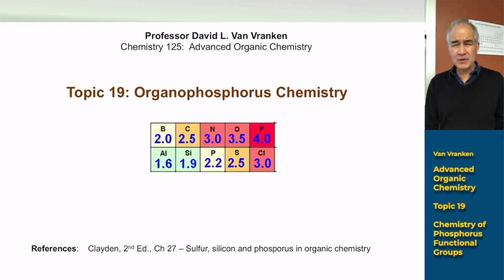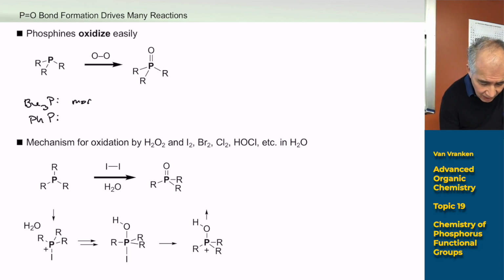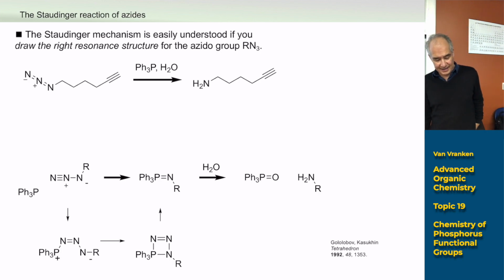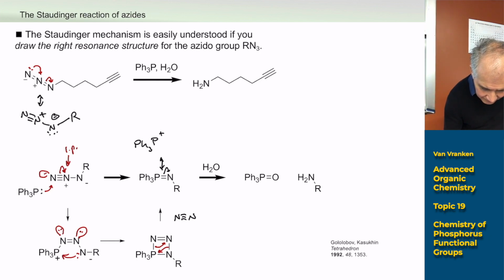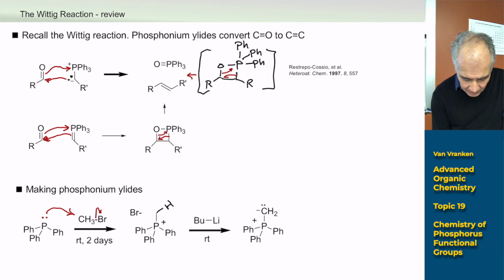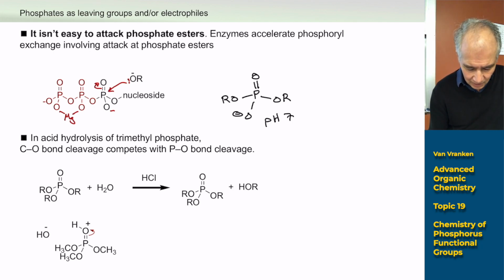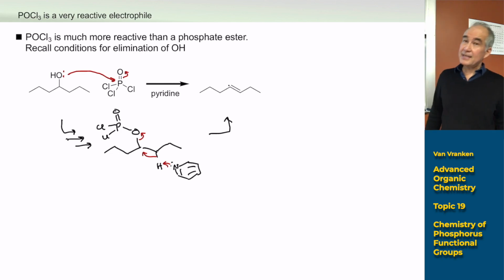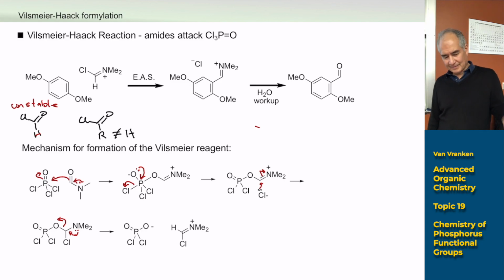Advanced Organic Chemistry - Organophosphorus Chemistry